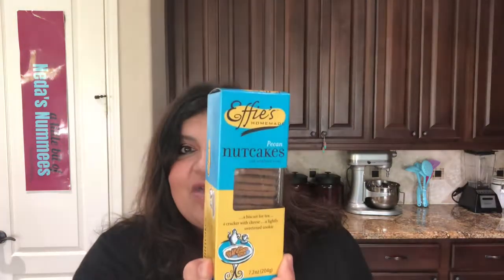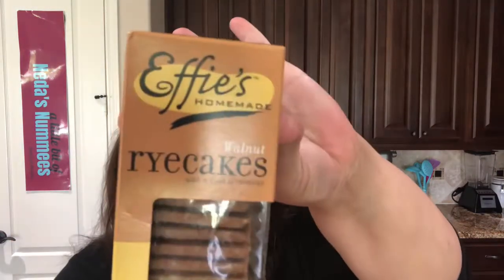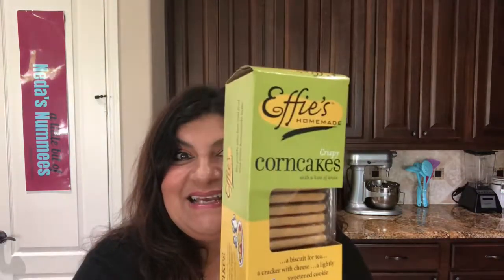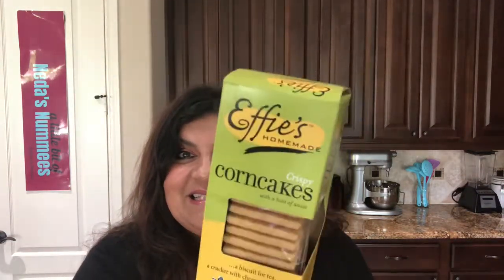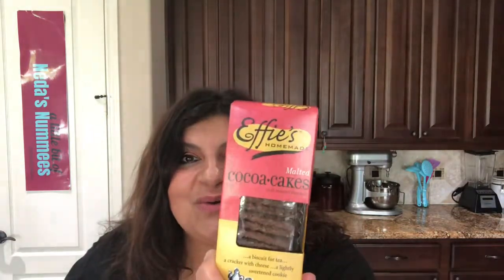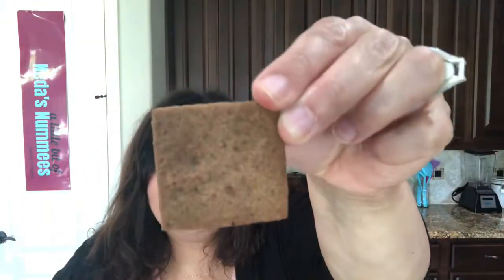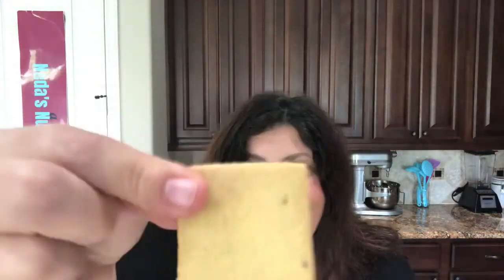Neda Reviews Effie’s Homemade! Free Sample Haul!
Effie’s homemade is the epitome of simple and honest baking!  Awesome butter laden tea cookies/biscuits/crackers that tout sweet and salty flavors to please any tastebuds. My favorites were the coco cookies and the corn cookies.

*although samples were provided to me from Effie's Homemade, all opinions are my own!